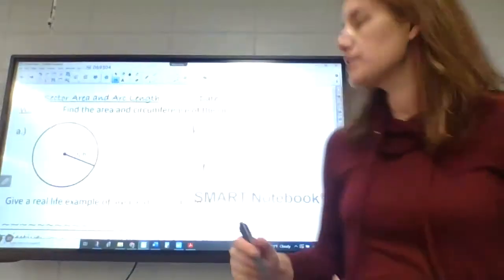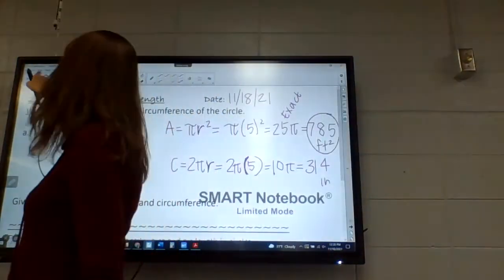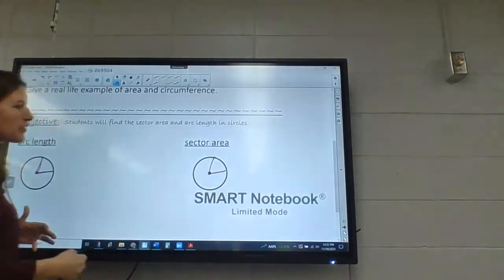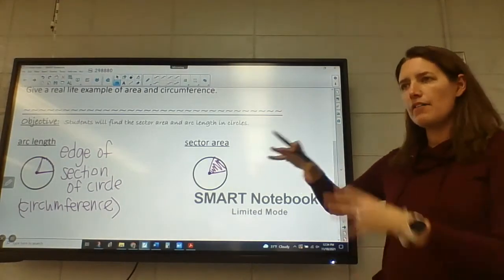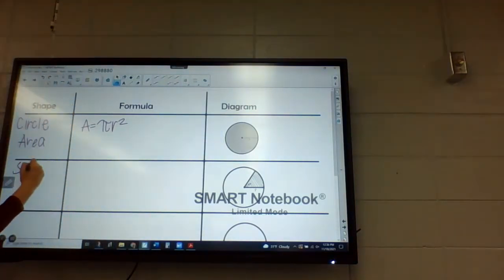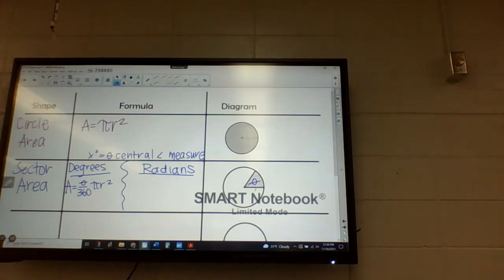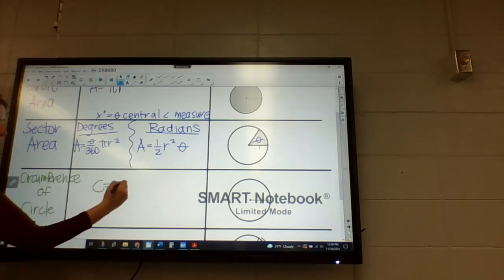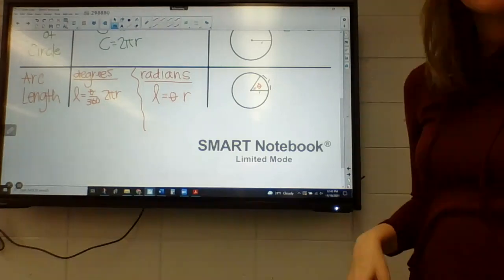Trig 2.5 part 1